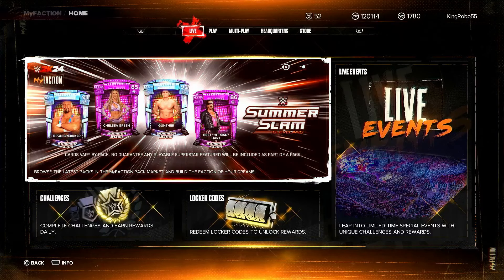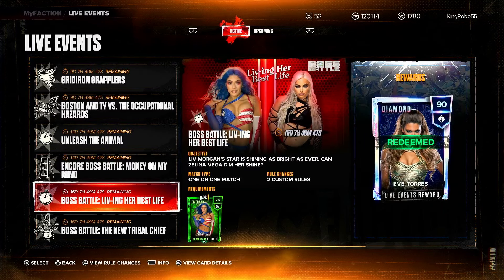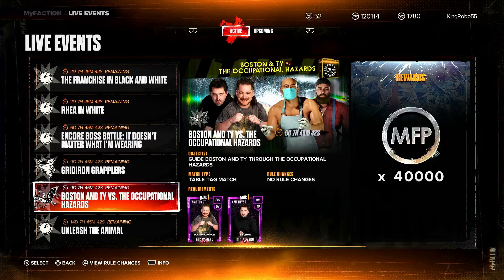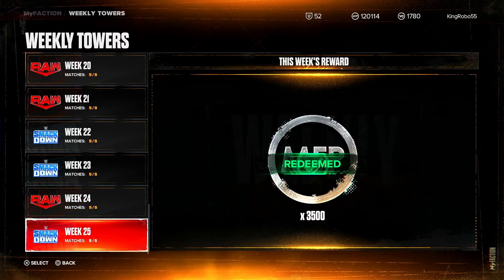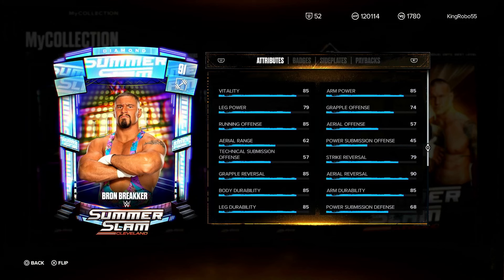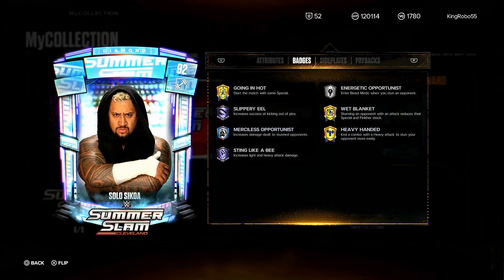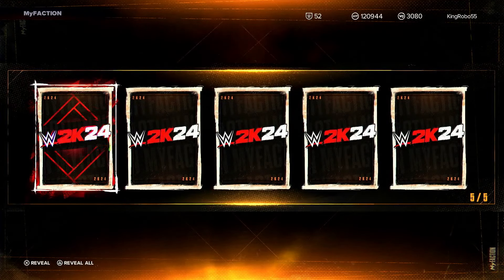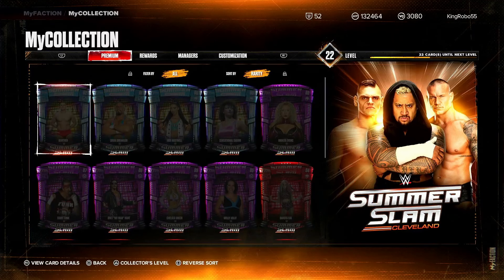WWE 2K24: MY FACTION (SUMMER SLAM CLEVELAND PACKS) Gameplay (PS5)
WWE Summer Slam is going to Cleveland and so is My Factions with the new Summer Slam Cleveland Packs. Live Events this weekend has some cool rewards. Free packs, returning challenges and up to 50,000MFP. Two new Diamonds with one for the set as I give a review on what I think are the best and the worst cards of the collection.

Slam Cleveland Event:
New Live Events 1:37
Card Review 9:52
Pack Opening 16:18